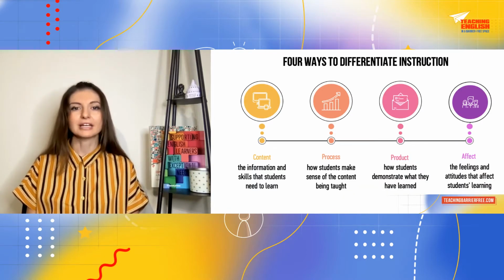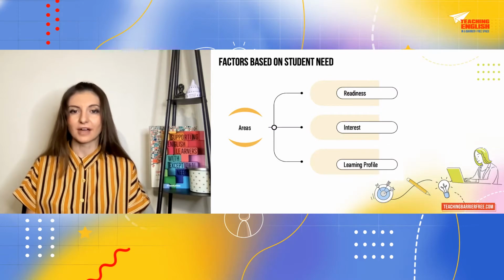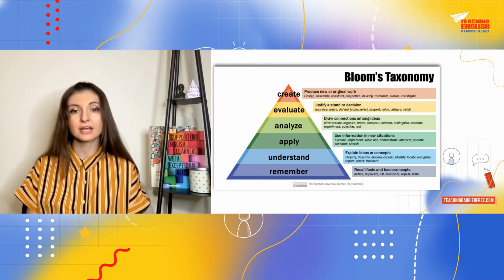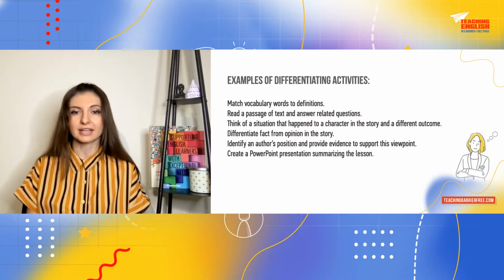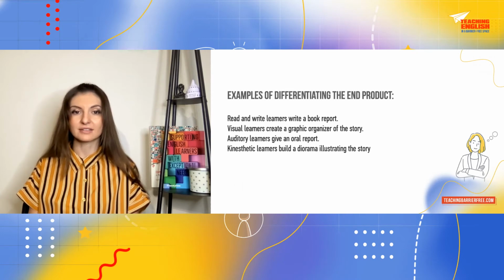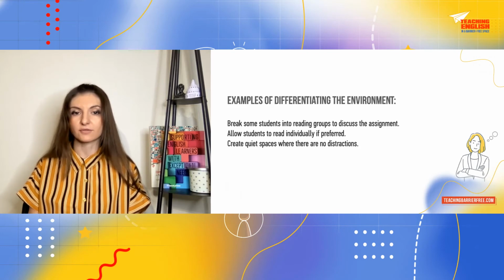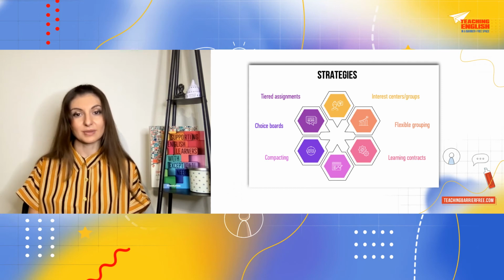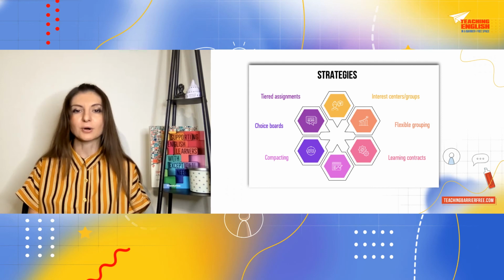WEEK 1/Part 1: Overview of Differentiated Instruction by Olena Tanchyk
This video is part of the online course «Teaching English in a Barrier-free Space» by Liudmyla Totsyna and Olena Tanchyk

WEEK 1: Differentiated Instruction to reach all students